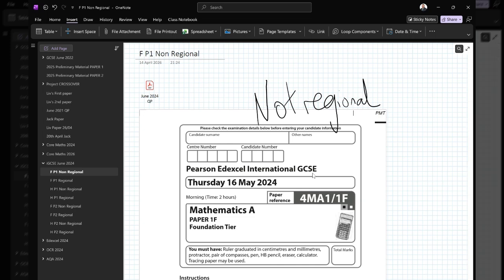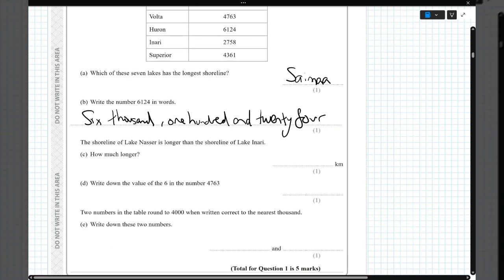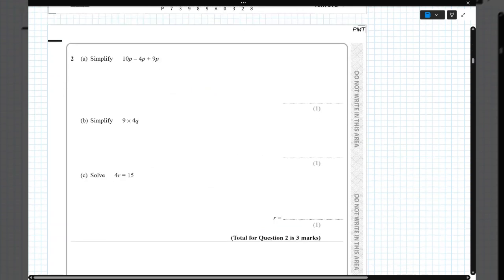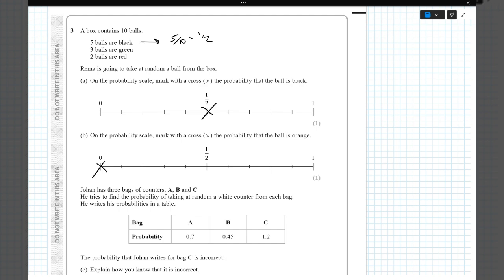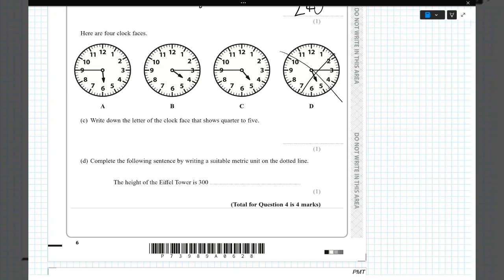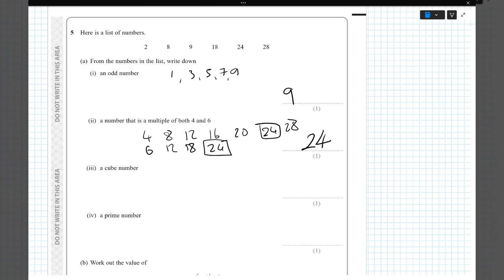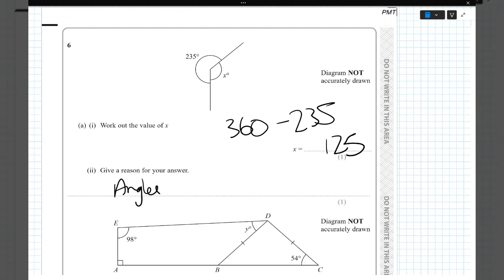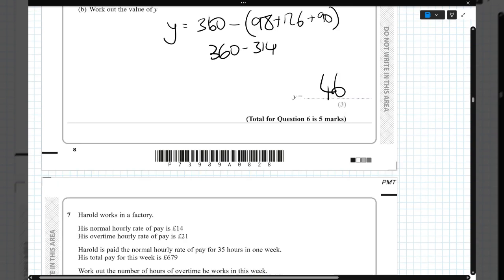iGCSE Edexcel June 2024 Paper 1F Non-Regional Q7-15